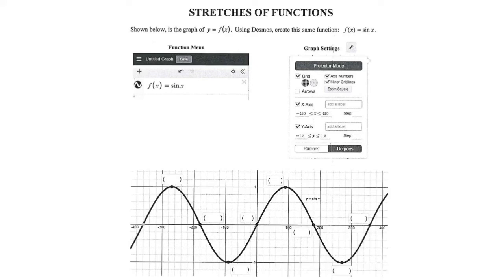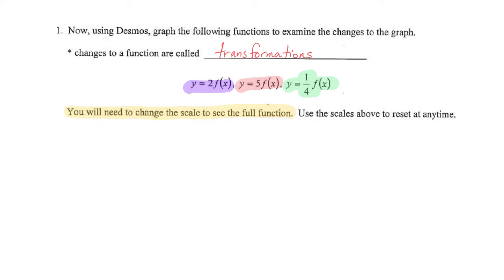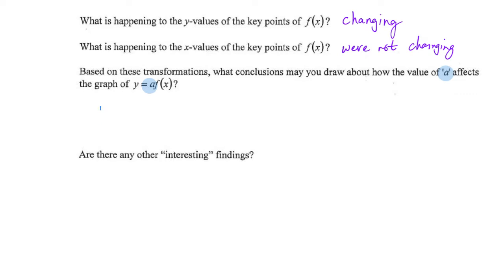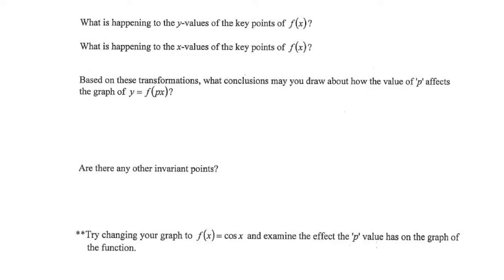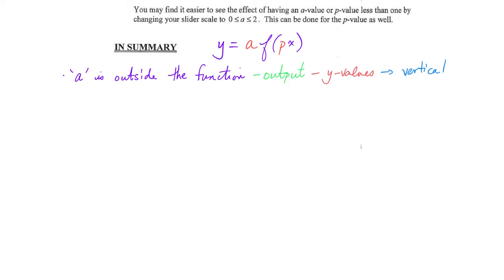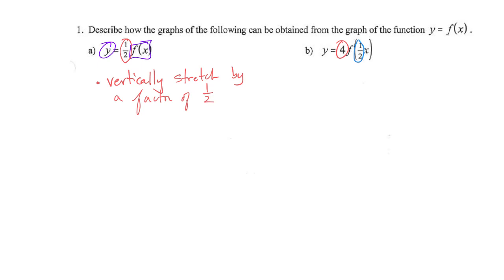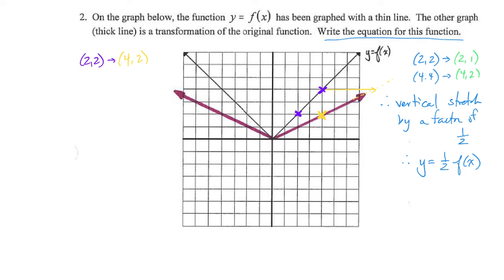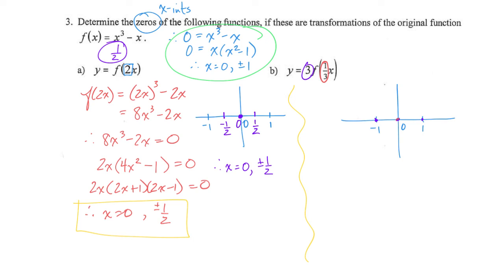17 Stretches of Functions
This video covers both vertical and horizontal stretches of Functions.  It uses Desmos to pattern identify some patterns.  There is a summary section as well as a few brief examples to work through at the end.  I hope it helps!

0:00 Investigation Intro
4:25 Desmos Walkthrough
7:40 Lesson Handout
8:47 Vertical Stretches
18:57 Vertical Sum-Up
23:37 Horizontal Stretches
31:20 Horizontal Sum-Up
34:27 Putting It Altogether
41:20 In Summary
50:59 Ex 1
56:21 Ex 2
1:04:17 Ex 3